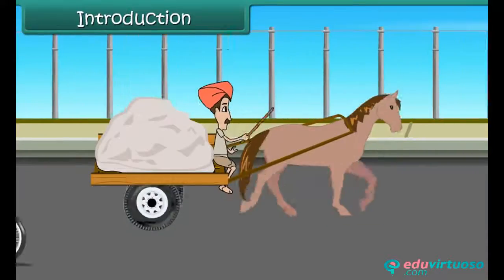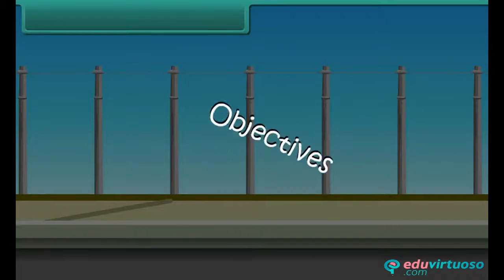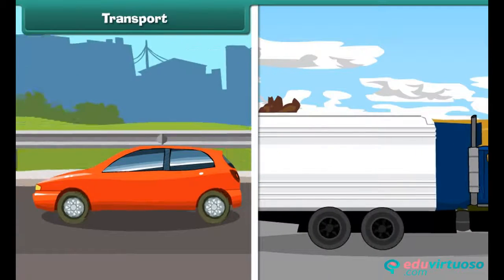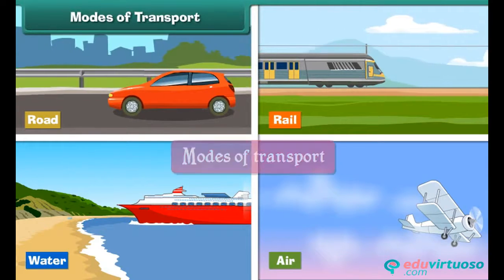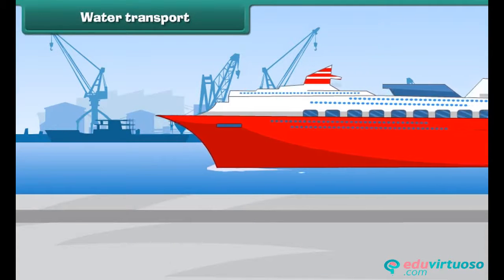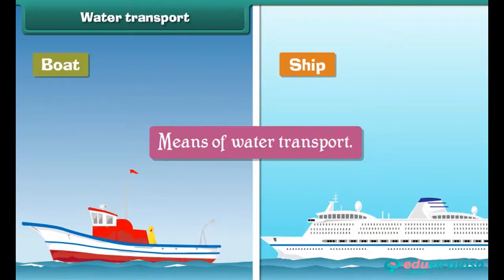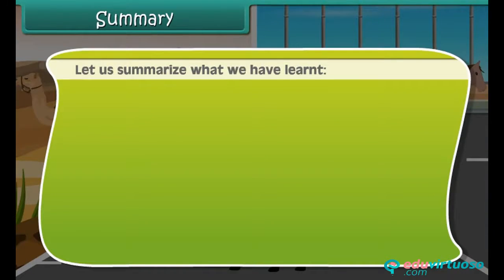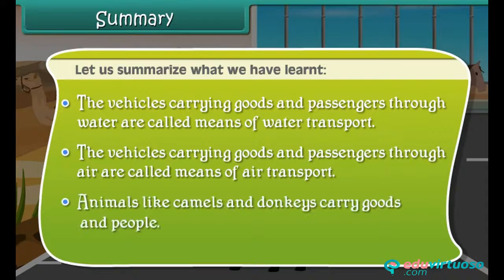Grade 3 | Science | Means of Transport | Free Tutorial | CBSE | ICSE | State Board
Welcome to our Class 3 Science tutorial on Means of Transport! In this engaging lesson, we'll explore the various ways people and goods move from one place to another, using different modes and means of transport. Join us as we take a journey through land, water, and air transport, and understand the significance of each.

What You Will Learn:
- Define transport and means of transport
- Identify different modes of transport
- Understand the roles of land, water, and air transport
- Recognize the importance of animals in transportation

Key Topics Covered:
- Definition and significance of transport
- Modes of transport: Land, Water, and Air
- Examples of vehicles and their respective modes
- The role of animal-driven transport

For more free resources and a deeper understanding, Our platform offers a wealth of educational materials to support your learning journey. Don't miss out on these great benefits!